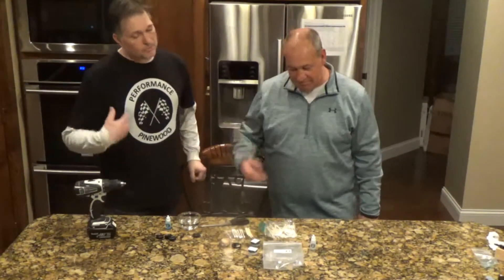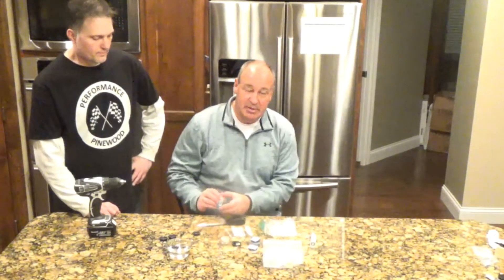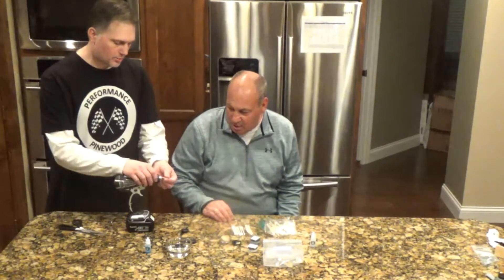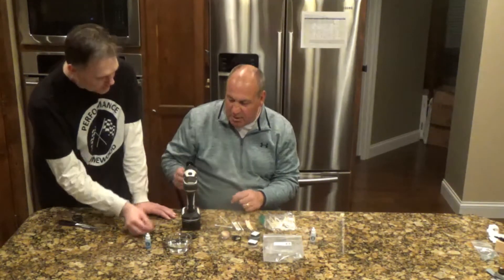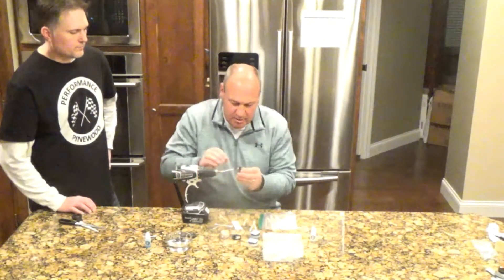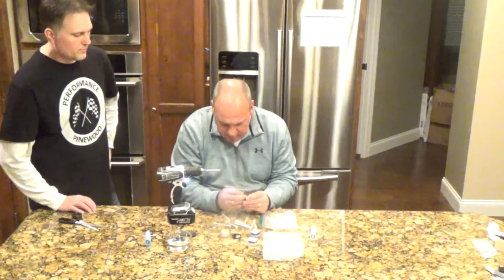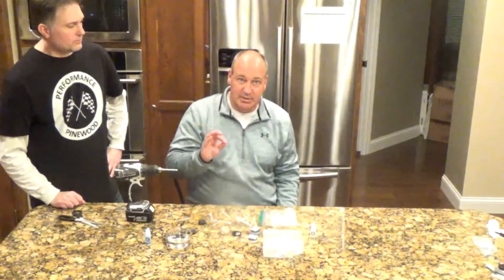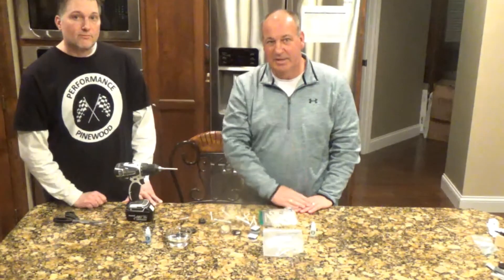How to Build a Fast Pinewood Derby Car - Episode 6 (Wheel Preparation)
Episode 6 - Wheel Prep.  Proper car weighting, axle alignment and axle prep are three of the big four areas to gain the most speed.  The last, but not least, of the four is cleaning, polishing and preparing your wheels to further reduce friction and maximize speed gains you've already made on your car.

In Episode 6 of Performance Pinewood's new video series on How to Build a Fast Pinewood Derby Car, we take a look at what you can do to increase speed and reduce friction on your car's wheels.  Your wheels are the only part of your car (hopefully) that are touching the track so you won't want to ignore them and miss out on some additional speed gains.  Getting nicely polished and properly prepped wheels will help you make the most of the time invested in the other areas of your car, especially the axle prep.  Having well-prepped axles and wheels together makes the graphite or other lubricant work most effectively.  Like the axles, this is a great place to pick up speed and is one where builders can invest a little or a lot of time and still see gains.  More effort does equal more speed though!

This series of videos is geared toward helping racers of all skill levels by providing you with the insider tips and tricks you need to build a great car.  Our videos are designed to give you the insights you need to edge out the competition!  Make sure to check out our upcoming episodes where we plan to cover topics like steer, wheel cant, car design options, expert wheel and axle tips, the physics behind fast cars and so much more.

We are a proud sponsor of the 9th Annual Derby for the Vets - Adult Pinewood Derby a great charity event being held at the Fargo VFW raising money to support Veterans in our region.

Sit back, enjoy and we'll see you on Race Day!